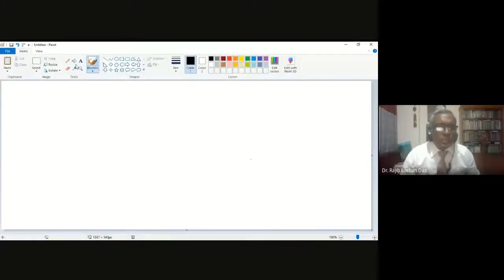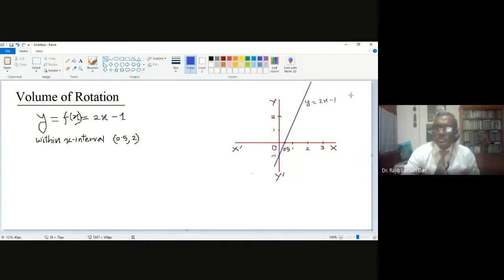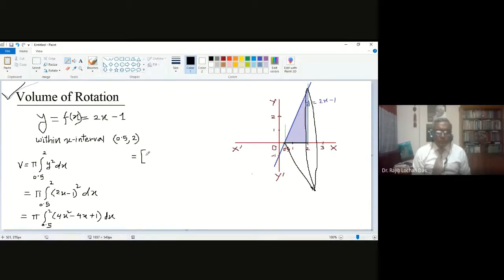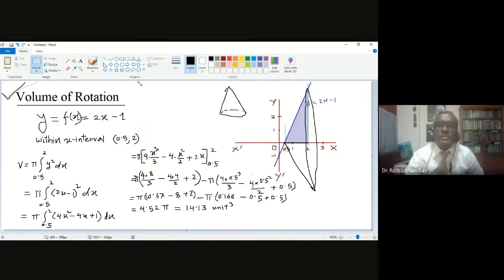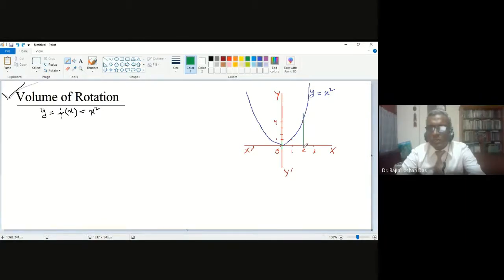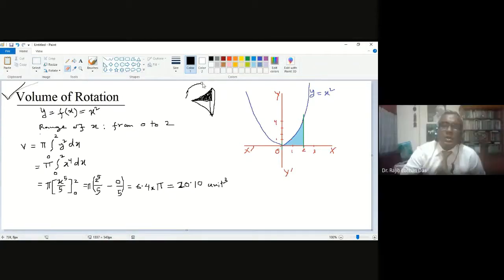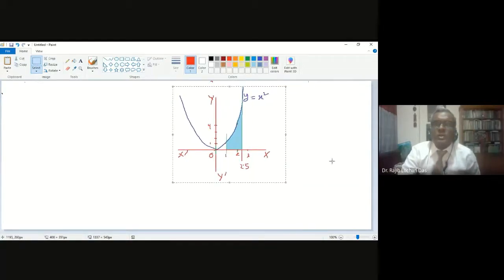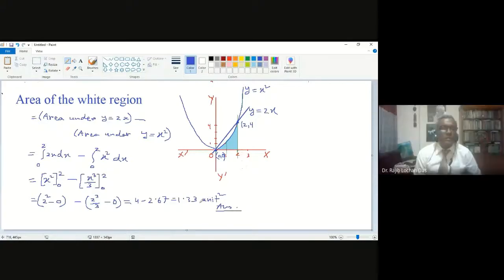Class lecture on Volume of Rotation by Integration at IUBAT (Sec-N)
Sec N Class 35 8-Sep-2020